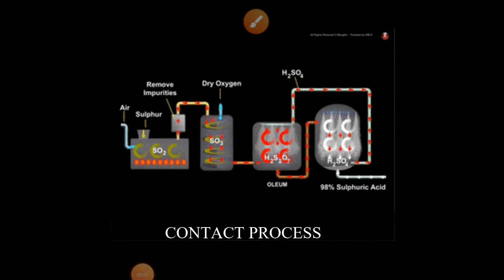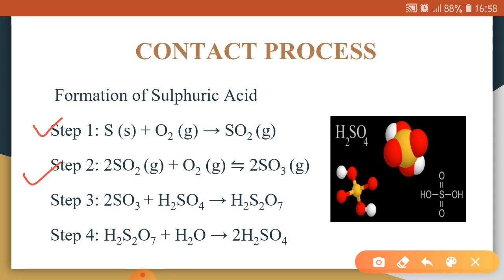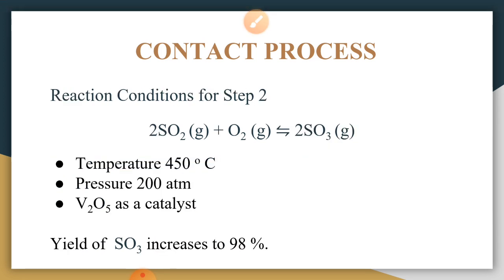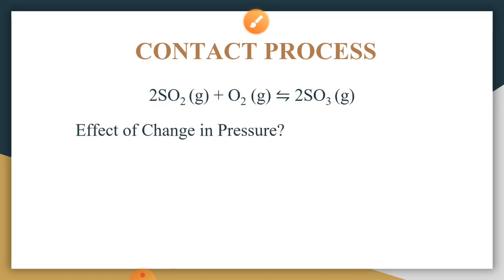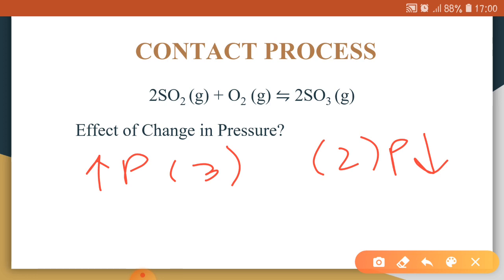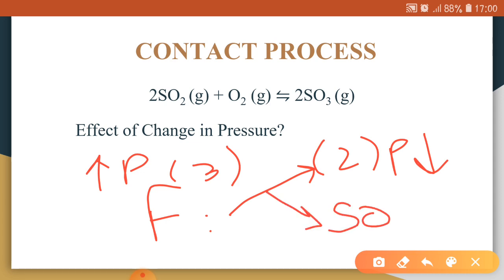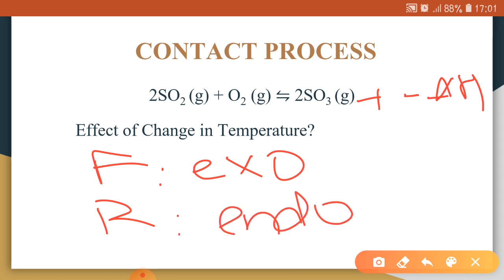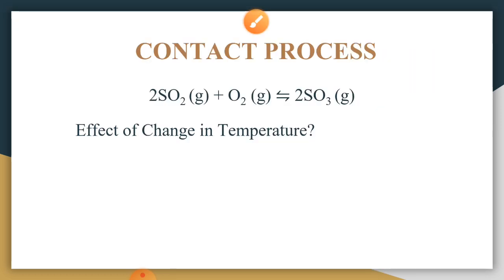Application of Le Chattelier's Principle on Contact Process